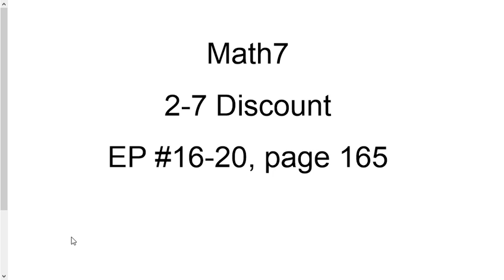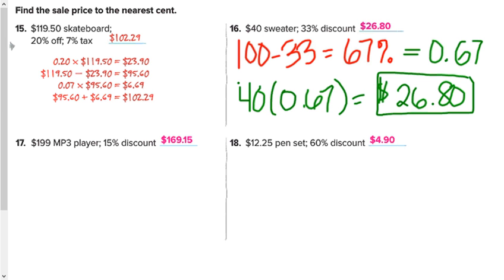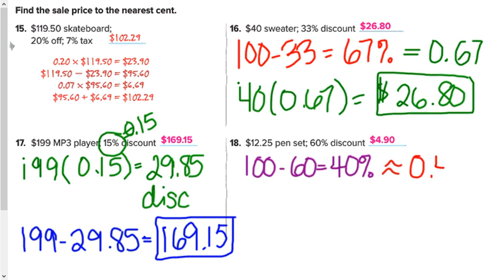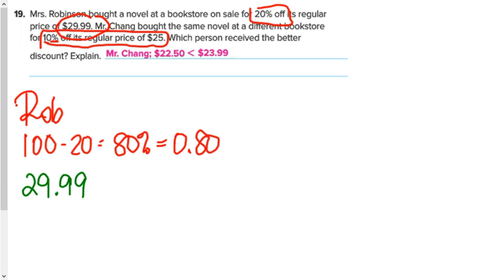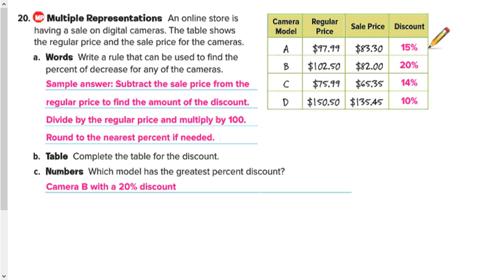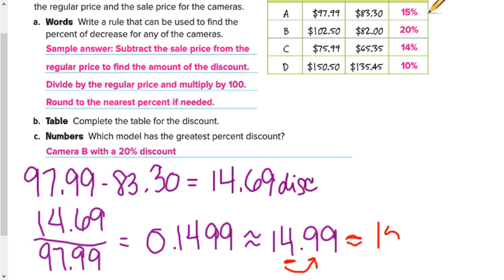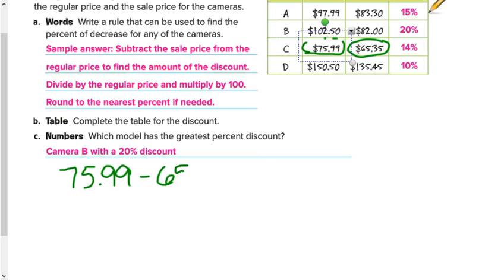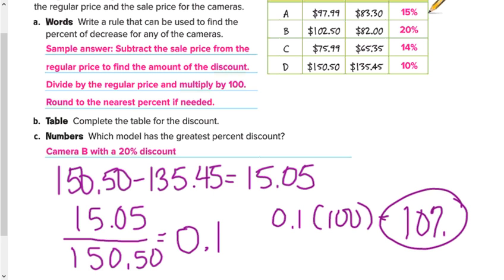Math7 2-7 Discount EP #16-20, page 165